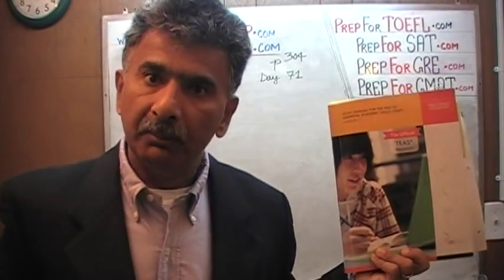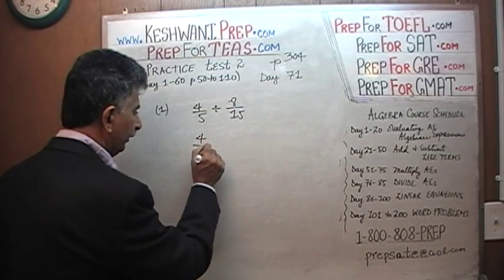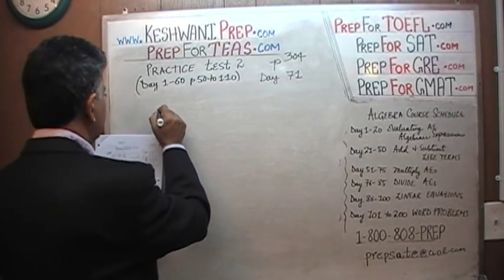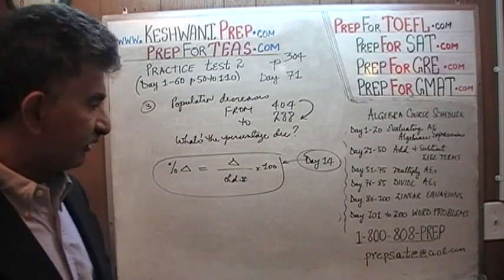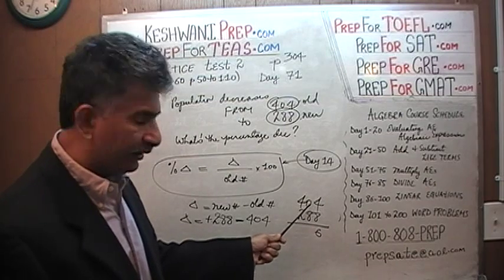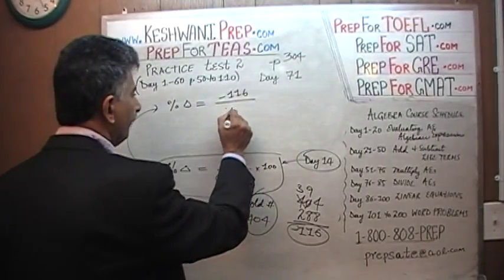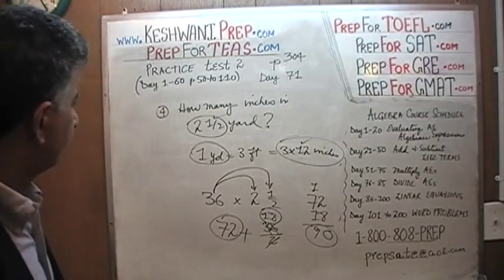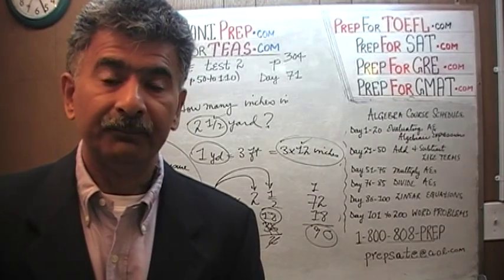TEAS V, Practice Test 2, p304, Study Manual, Math Day 71, Nursing Online Prep Tutor GRE, GMAT, SAT